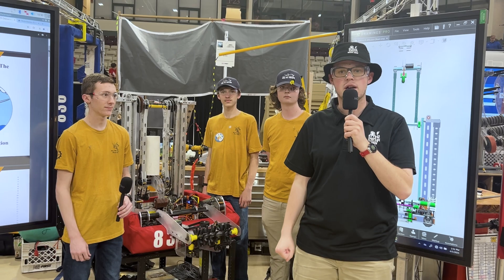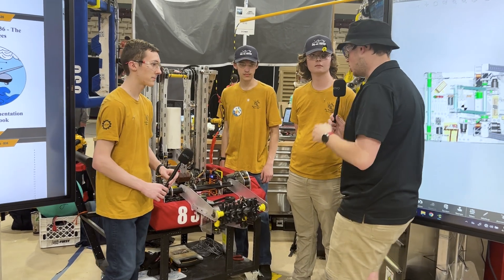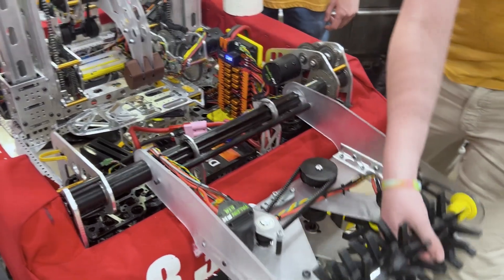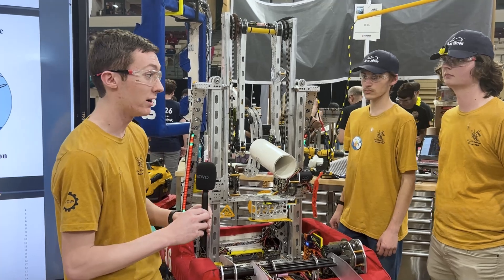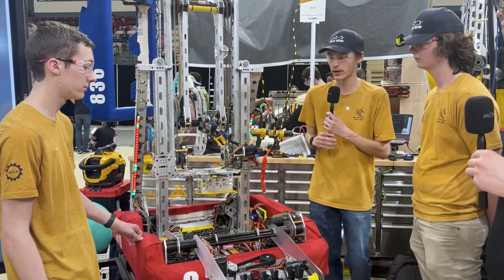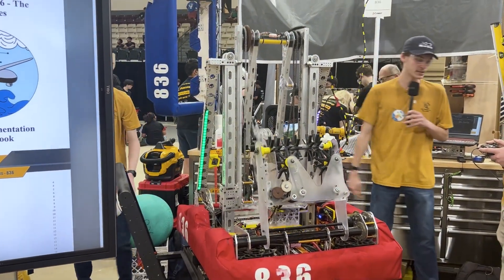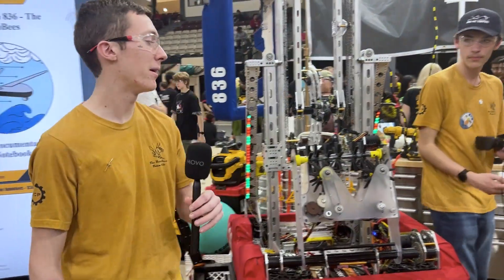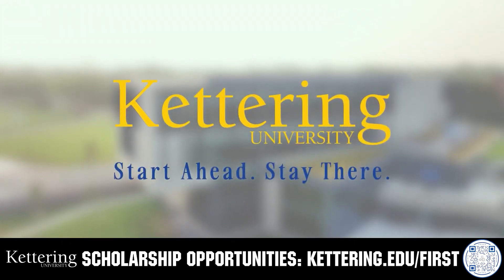836 The RoboBees | Behind the Bumpers | 2025 FRC REEFSCAPE Robot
836 RoboBees is one of the premiere teams in Chesapeake. On their way to Worlds after being Finalists at DCMP, we're gonna go Behind the Bumpers and see the amazing ground intake, elevator superstructure, and wrist mechanism. Time to see what is all the Buzz with the RoboBees.